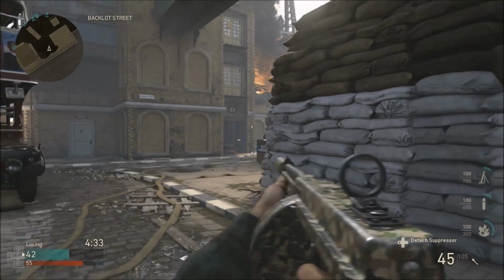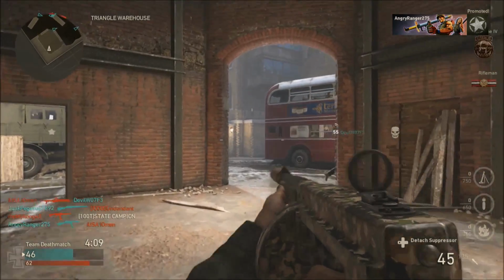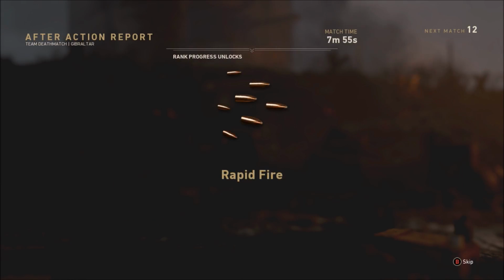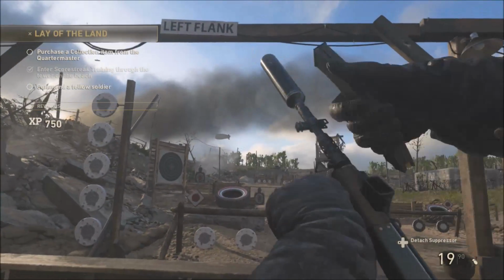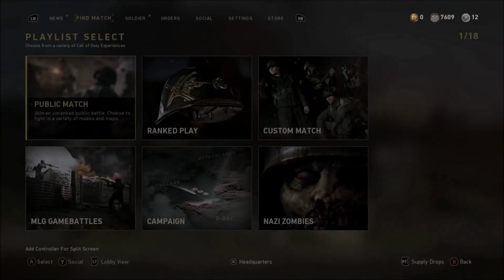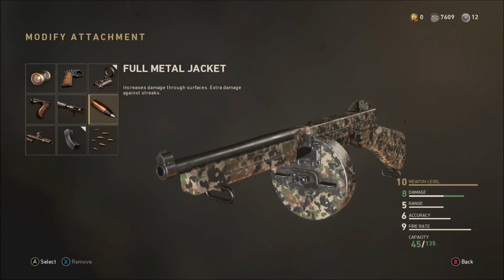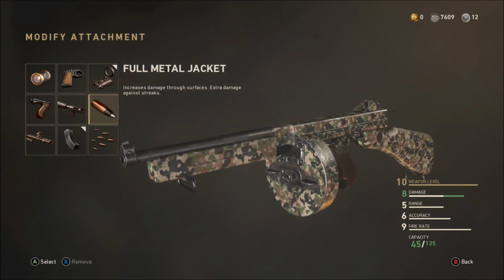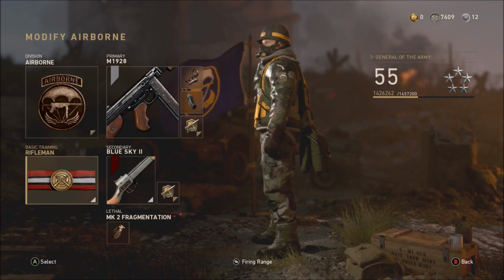Call of Duty WW2 Lets Play #7